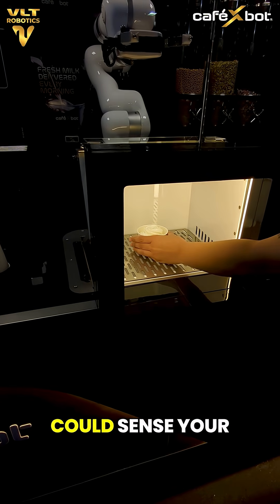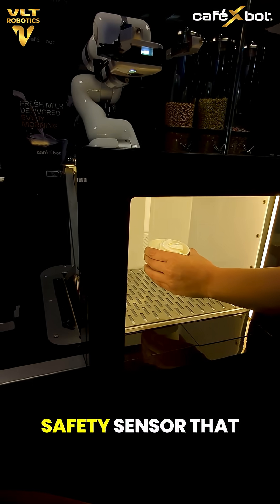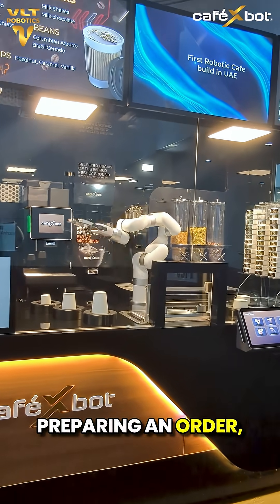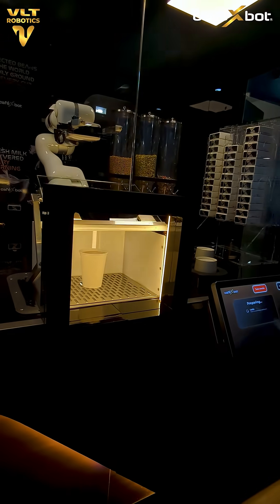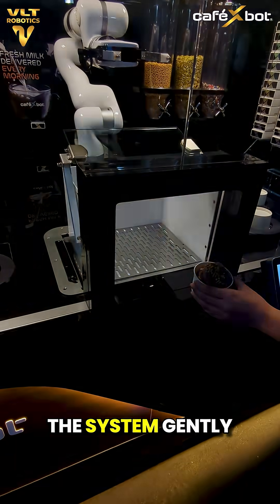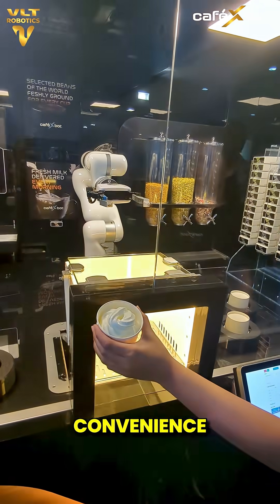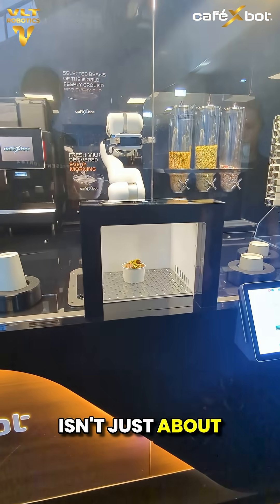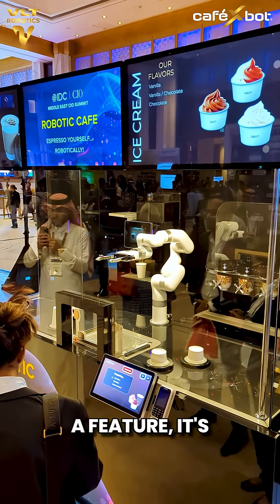Robotic Café Sensor: The Sensor That Protects Every Pickup! Dubai Robotic Coffee Robot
Robotic Café Sensor Protecting Every Pickup with Smart Technology – Safe, Efficient, and Reliable

What if your robotic café could sense a hand and never close on it? With CafeXbot, that’s a reality. Featuring intelligent sensors that precisely detect hand presence, the flap only opens once the full order is ready, and it stays open if a hand is inside. No rush, no risk.

This is more than just automation. It’s a thoughtful design that prioritizes user safety, preserves the product, and shows your brand’s commitment to reliable, safe service.

In today’s smart retail environment, convenience must always be paired with safety—and with CafeXbot, your robotic café doesn’t just serve, it protects.